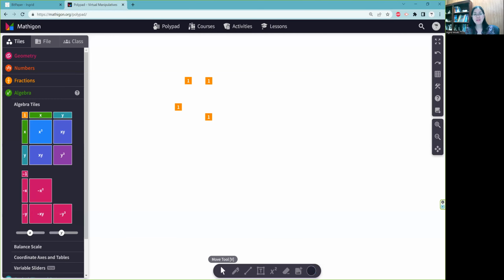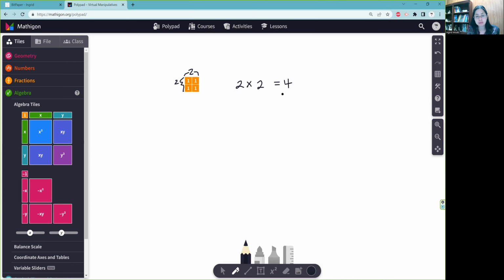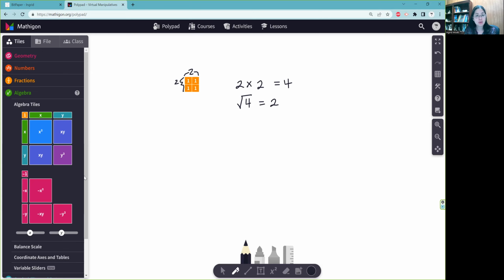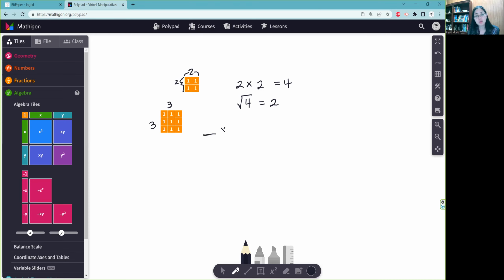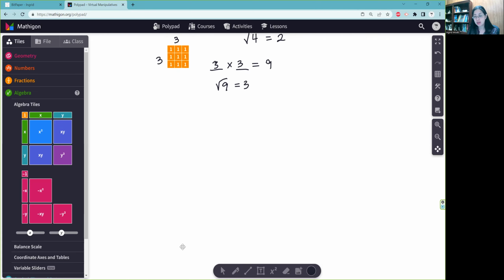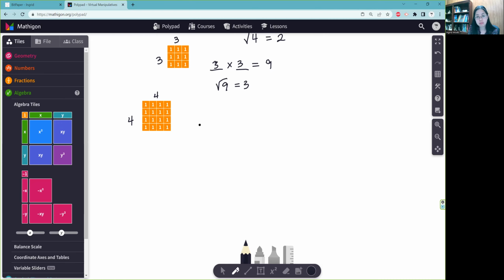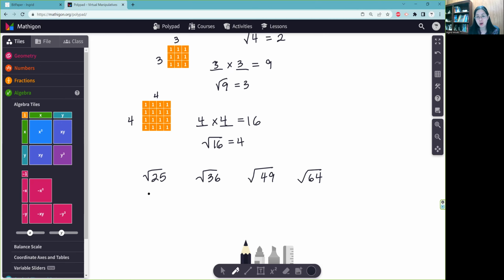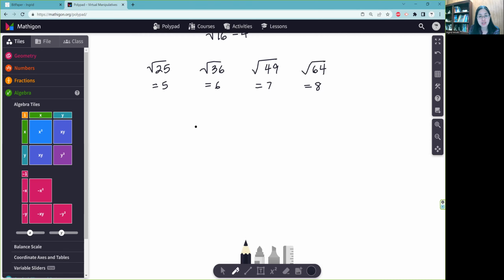Understand SQUARE ROOTS in 5 MINUTES!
for 1-on-1 Math help!
 I’ll get in touch!
-Ingrid ♥️

10 Ways to Raise your ACT or SAT Score NOW

Top 6 Ways to Prepare for and PASS your Next Math (or Science) Test!

INGRID’S FACEBOOK GROUP
Connect with Ingrid over on her “Critical Thinking & Logical Problem Solving for Kids” Facebook Group! 👏

Did you know that some strategies don’t ACTUALLY help you learn math…?

Make sure you’re learning the MOST EFFECTIVE strategies so that you can actually LEARN and LOVE math and problem solving skills.

for tutoring and math help!

ABOUT INGRID MOATS, M.Ed. 👩🏻‍🏫
 Ingrid Moats, M.Ed., is the founder and owner of Tampa Bay Test Prep.

We are a Florida-based math tutoring center specializing in SAT Prep, ACT Prep, Algebra 1 EOC, Common Core Math K-8th grades, Singapore Math, Math Competition Instruction, one-on-one tutoring, small group tutoring, and we publish our own workbooks.

We offer Math individual and group tutoring services to students in Tampa, all of Florida, the United States, and even internationally.

CONNECT WITH INGRID 🙋🏻‍♀️